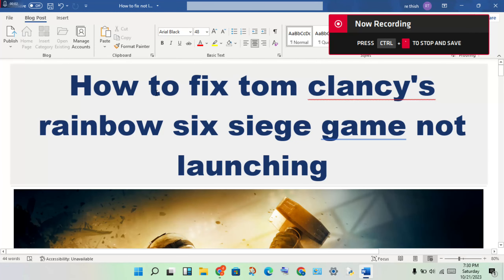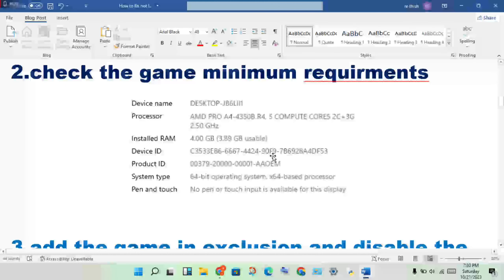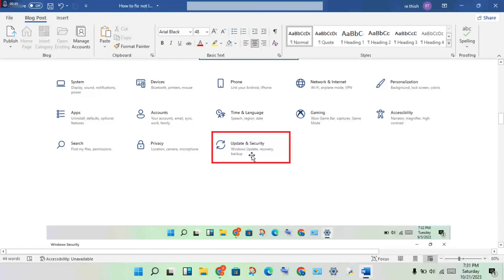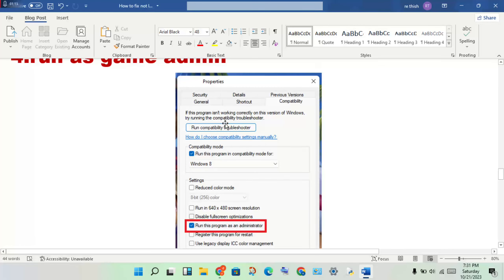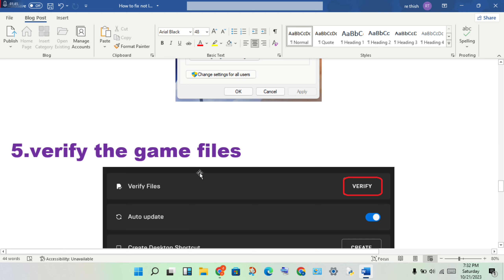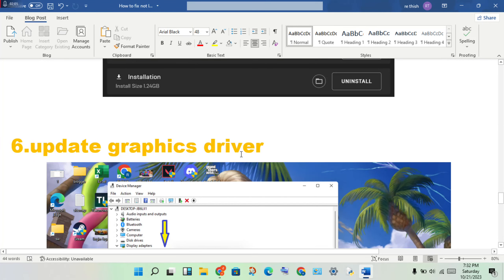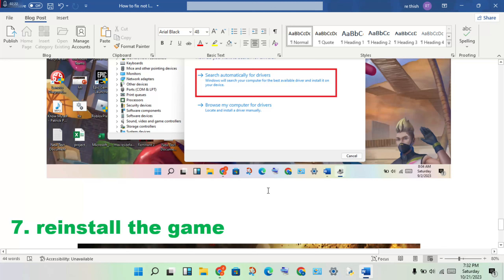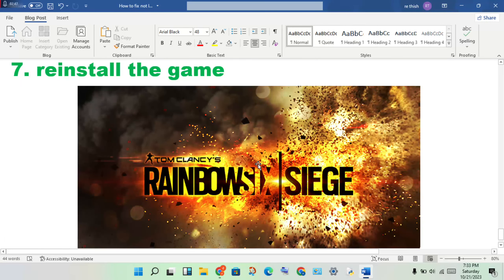How To Fix Rainbow Six Siege Not Launching, Black Screen, Not Opening & Stuck on Loading Screen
Method 1: Run the Game as Administrator
Step 1: Navigate to the folder where you install Rainbow Six Siege.
Step 2: Right-click Rainbowsix.exe and choose Properties.
Step 3: In the pop-up window, switch to Compatibility tab and check Run this program as an administrator.
Step 4: Click Apply and OK to save the changes.

How to fix tom clancy's rainbow six siege not launching
how to fix rainbow six siege not launching
how to fix rainbow six siege not launching epic games
how to fix rainbow six siege not launching steam
how to fix rainbow six siege not launching pc
how to fix rainbow six siege not launching xbox
how to fix rainbow six siege not launching ps4